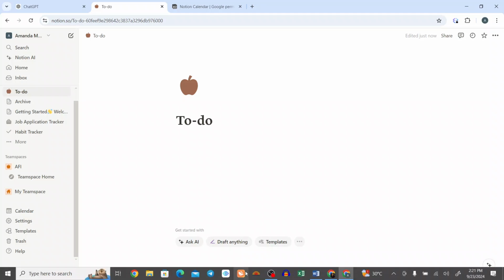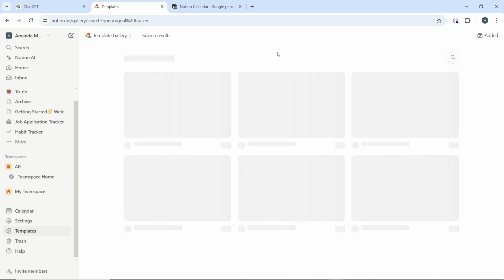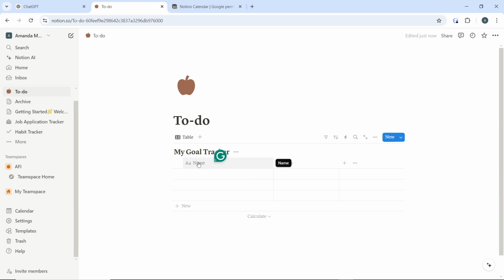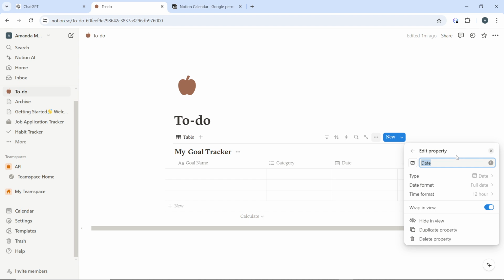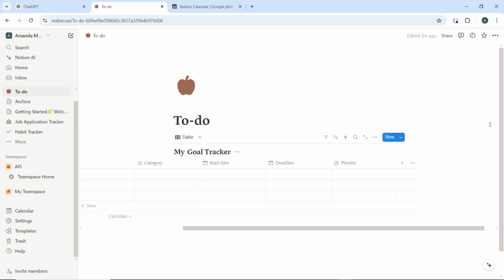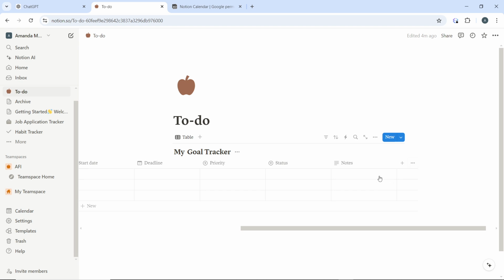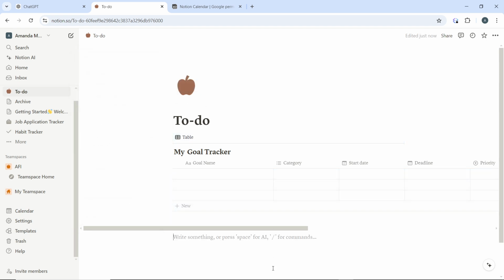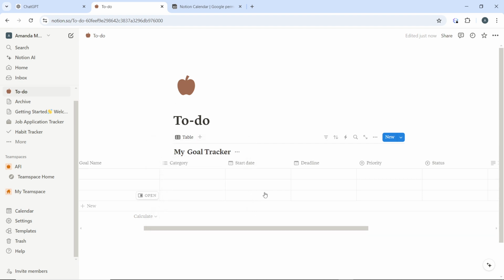How To Use Notion To Track Goals (Easiest Way)​​​​​​​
In this video I will show you How To Use Notion To Track Goals. It would be good if you watch the video until the end so that you don't miss important steps.